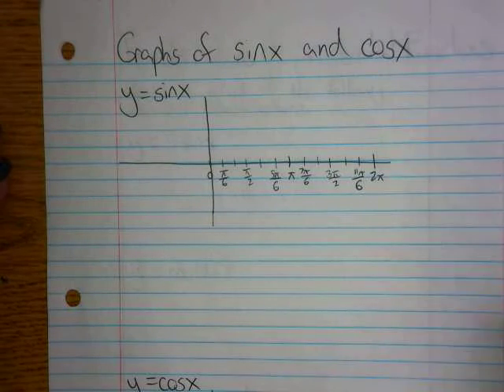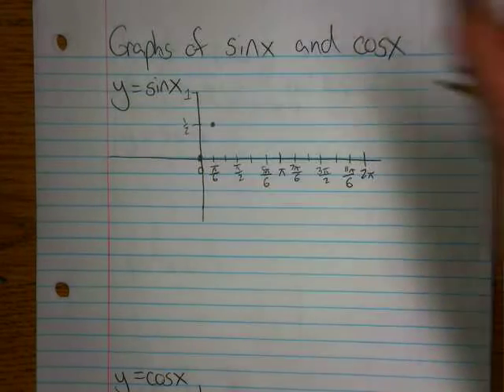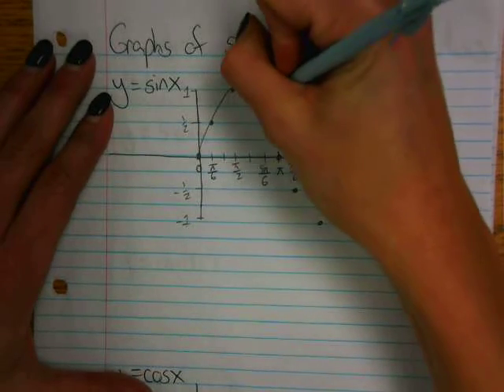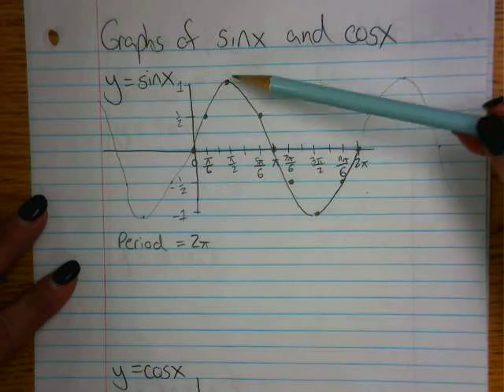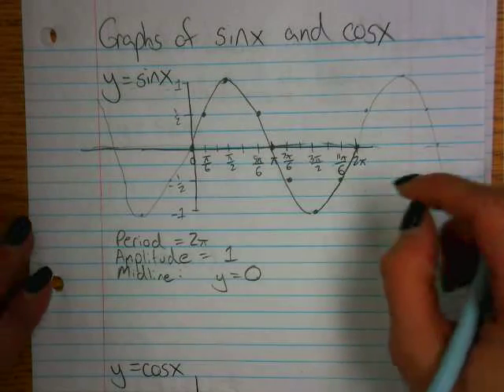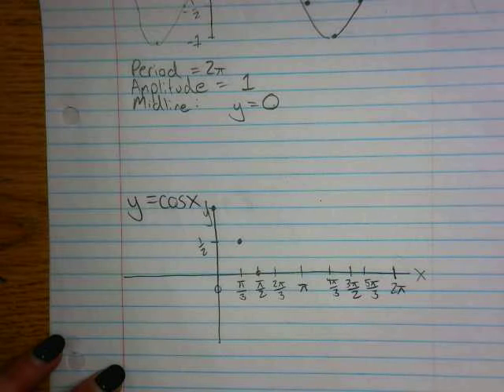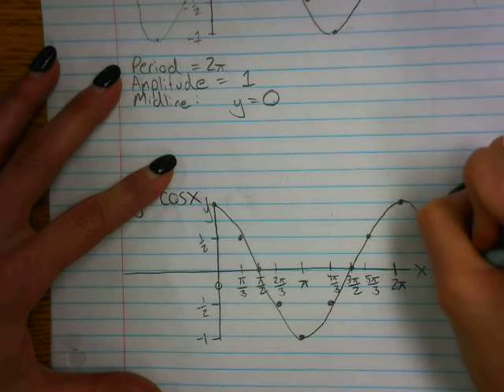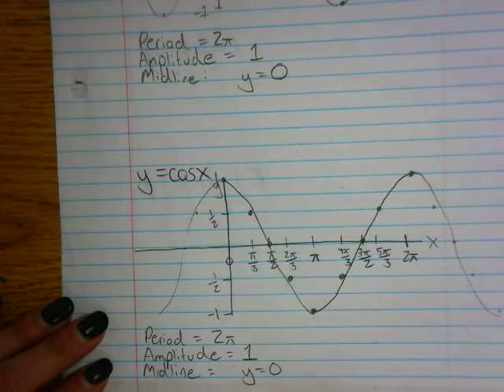Graphs of sinx and cosx